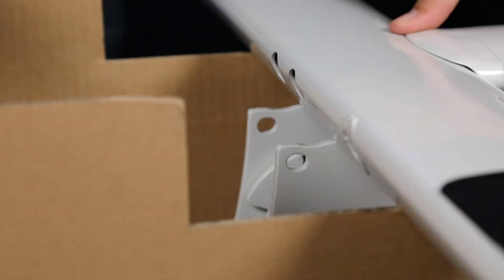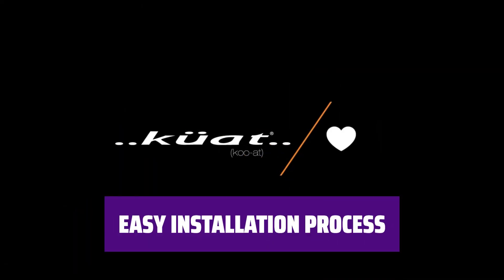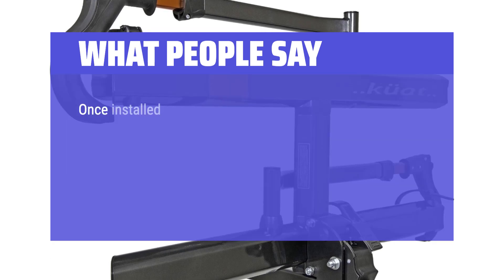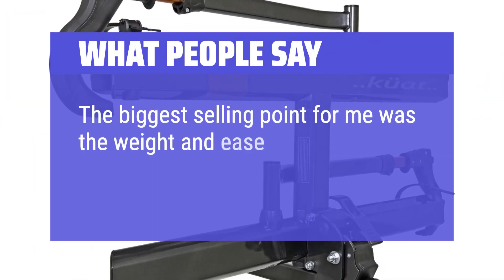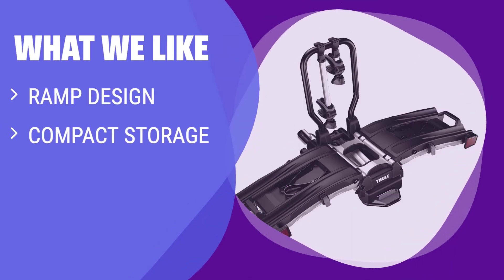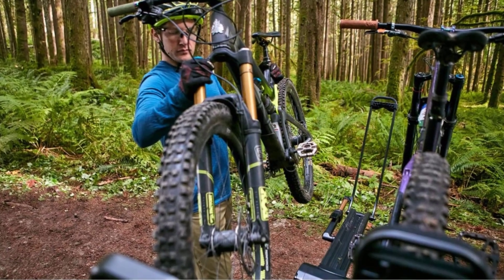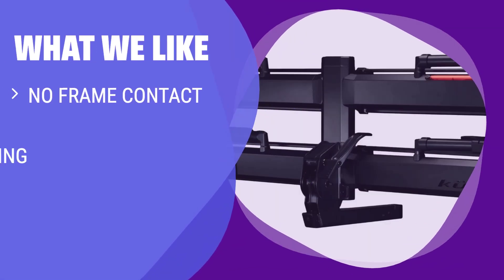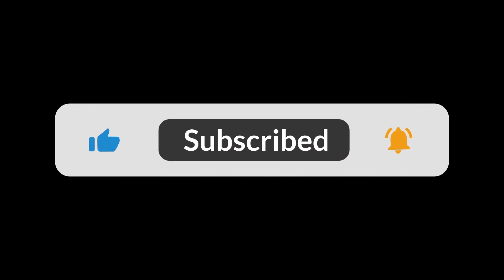The Best Hitch Rack in 2024 - Must Watch Before Buying!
The best  hitch rack Shown in This Video:
3. ►Lightweight Hitch Rack
2. ►Ramp Bike Rack
1. ►Top Model Bike Rack

Table of Contents:
0:00​​​ - Introduction
00:34 - LIGHTWEIGHT HITCH RACK
02:45 - RAMP BIKE RACK
04:23 - TOP MODEL BIKE RACK

The best hitch rack is probably one of the most essential accessories for any outdoor enthusiast or road-trip lover.

► Review Lab is a participant in the Amazon Services LLC Associates Program, an affiliate advertising program designed to provide a means for sites to earn advertising fees by advertising and linking to Amazon.com. As an Amazon Associate, I earn from qualifying purchases.
38e9